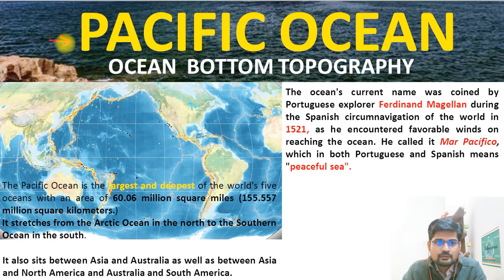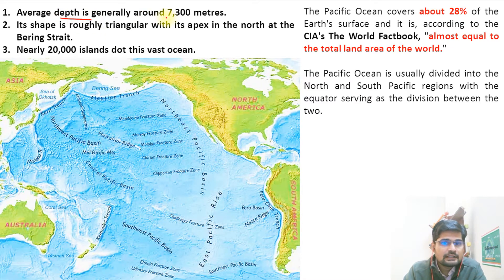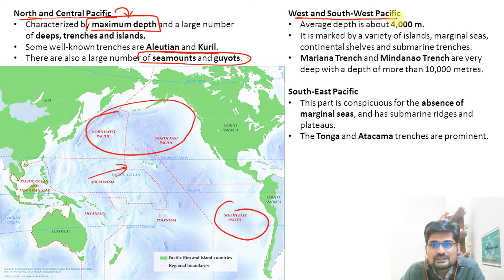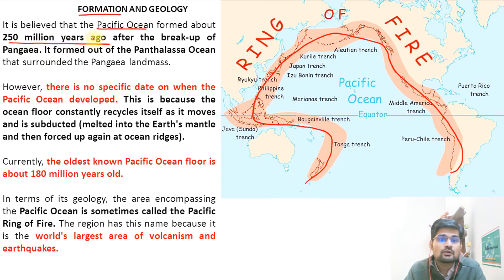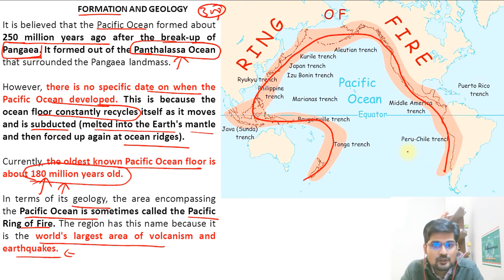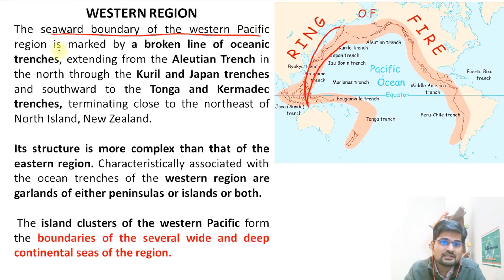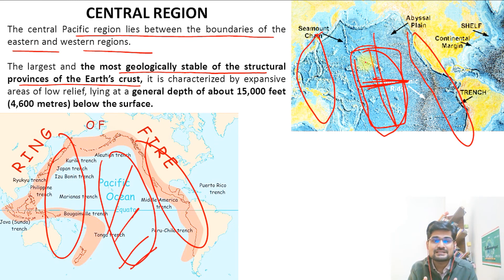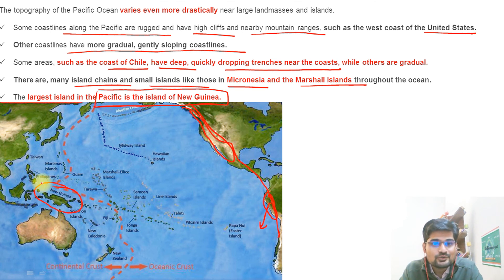Bottom Topography of Pacific Ocean | Point Nemo |Oceanography |Dr. Krishnanand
This is the third in the series of lectures; on   Bottom Topography of Pacific Ocean for undergraduate geography students as well as Geography (optional) for UPSC exams.

Simplified  Explanation of Bottom Topography of Pacific Ocean has been made in this lecture.